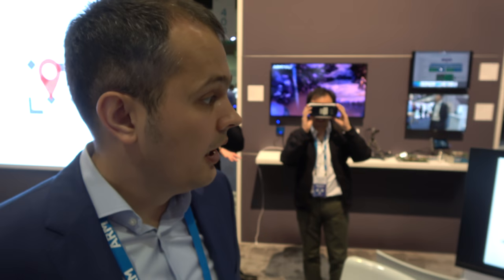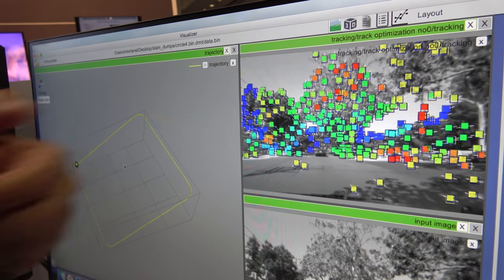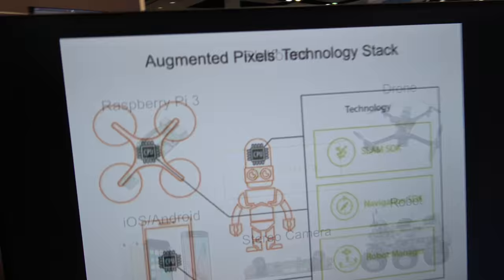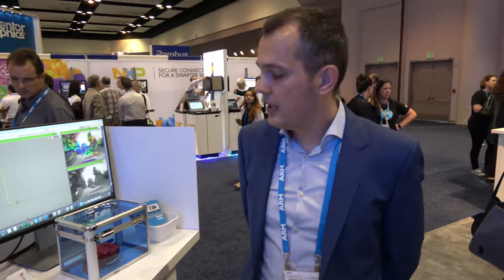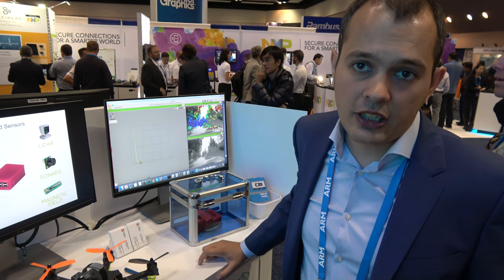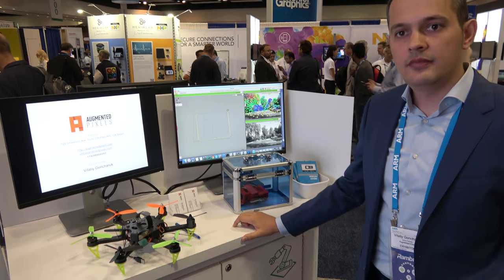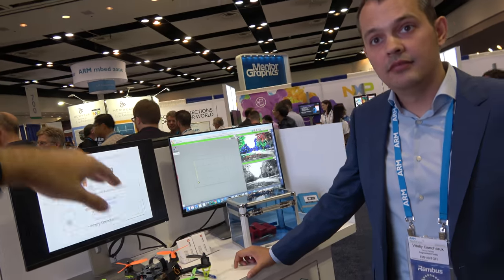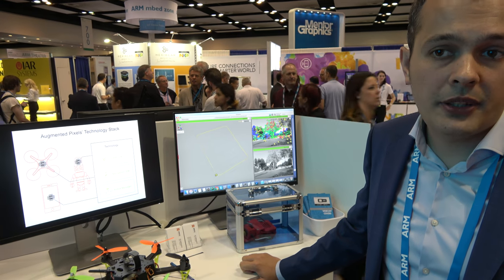Augmented Pixels, enabling fully autonomous Drones, Robots, Augmented VR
Vitaliy Goncharuk is the Founder of Augmented Pixels, explains how his company's technology can enable computer vision for fully autonomous drones, robots on ARM Processors, providing the SLAM SDK to enable real-time obstacle avoidance, object/person follow tracking and more on basic ARM Processors, even on ARM Cortex-M based processors, enabling DJI Phantom 4 like features on sub-$100 ARM Powered Drones, maybe.